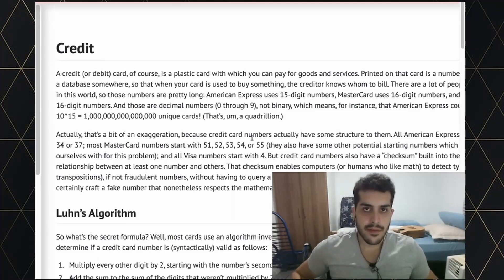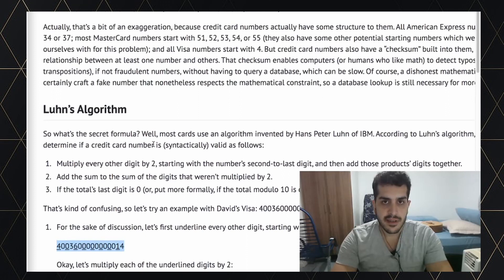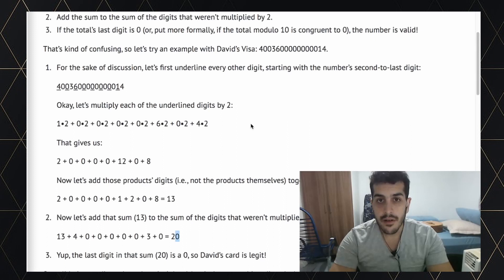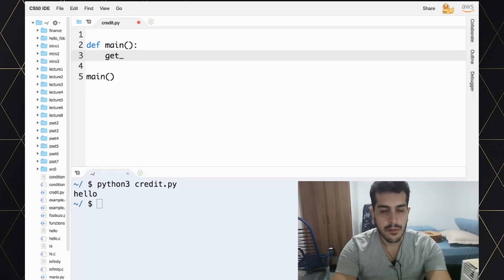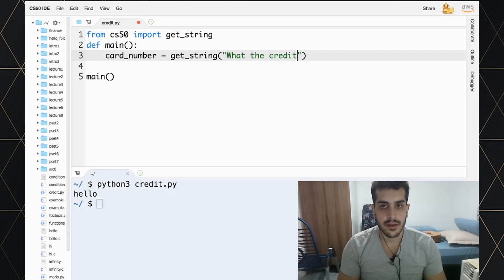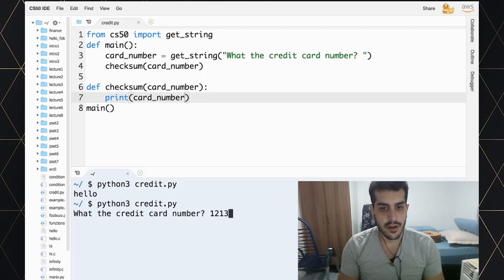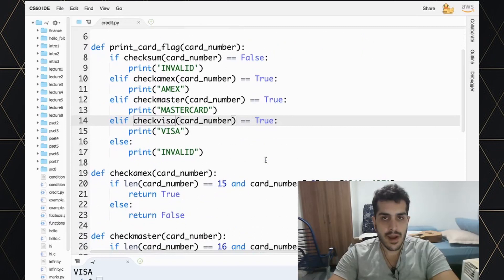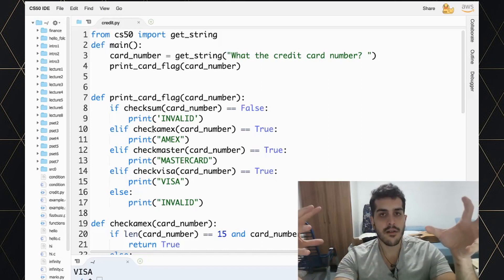PROBLEM SET 6: CREDIT | SOLUTION (CS50)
💡 Get Our Solutions and an eBook on "The Top Mistakes People Make when Learning How to Code"